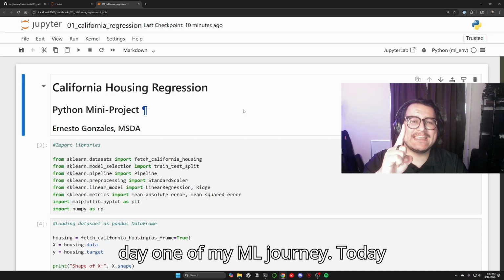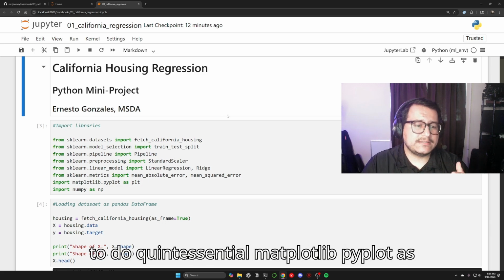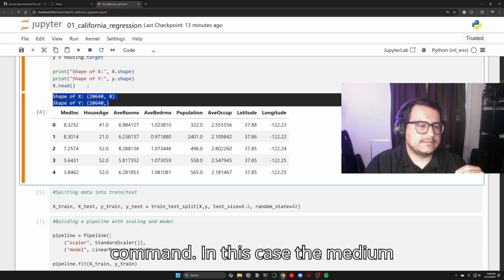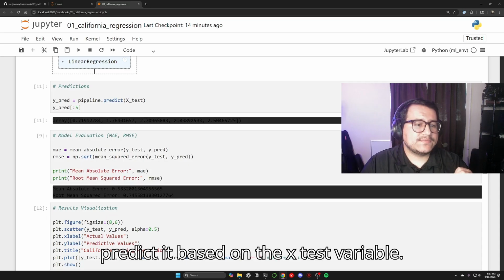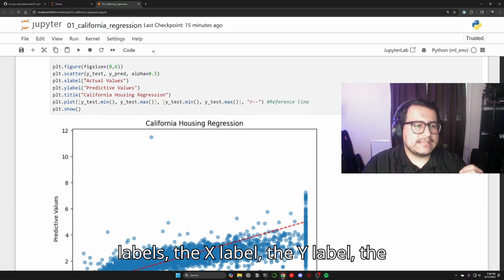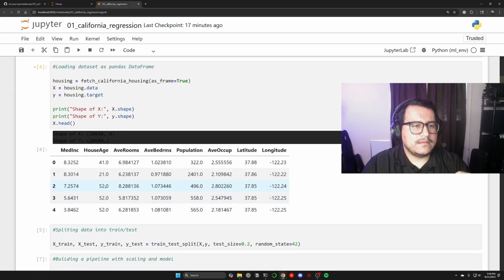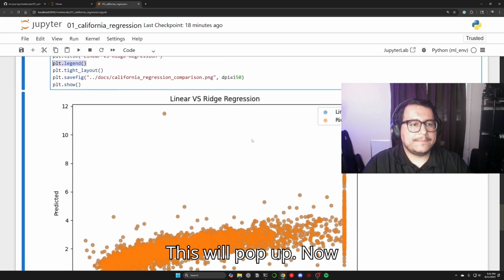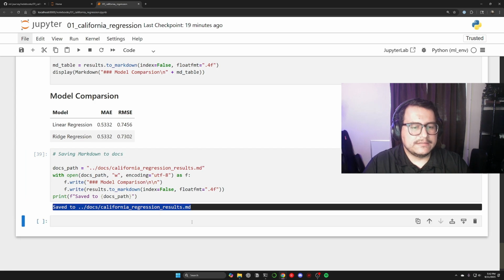Day 1 of My Machine Learning Journey | Linear vs Ridge Regression (scikit-learn, Python)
Day 1 of my ML journey 🚀

In this video, I build a regression model using the California Housing dataset with scikit-learn.

I compare Linear Regression vs Ridge Regression, evaluate performance with MAE and RMSE, and show results with plots and tables.

I’ll be documenting my journey from beginner to Machine Learning Engineer / Data Scientist, sharing tutorials in English and Spanish.

Video in Spanish will be up next.

The goal of this channel is to improve one video at a time. Expect changes in delivery and format. Thank you for your time!

Un Abrazo,
Ernesto